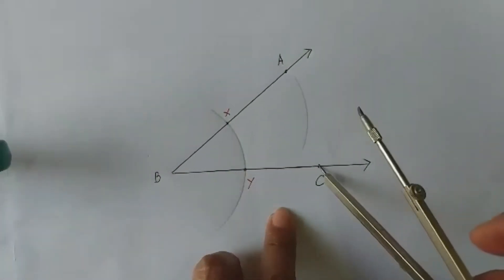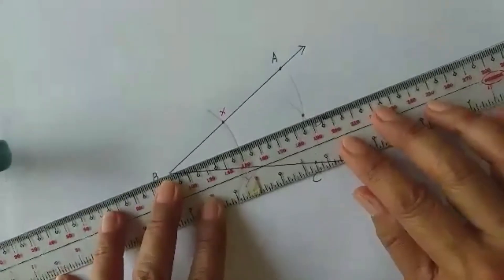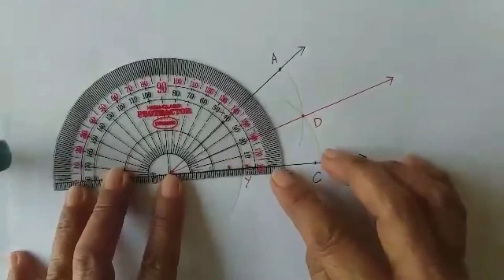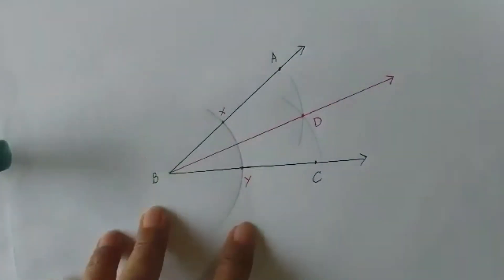How to Construct Parallel & Perpendicular Lines - Angle & Line Bisector | Grade 7 | Ma'am Weng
BASIC GEOMETRIC CONSTRUCTIONS
0:00 - Materials needed
0:19 - Segment Bisector and Perpendicular Lines
3:52 - Parallel Lines
5:19 - Bisector of a Line Segment
5:29 - Angle Bisector

Watch, learn, do it in action, and soon be a guaranteed 100% Math Lover!